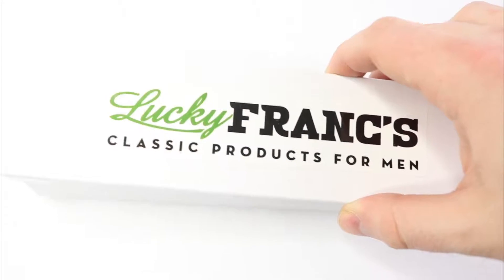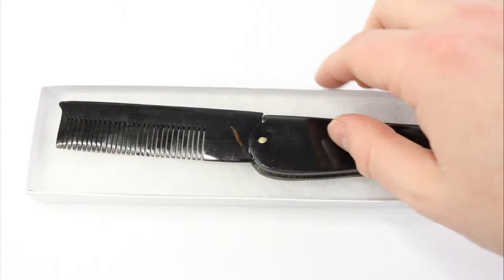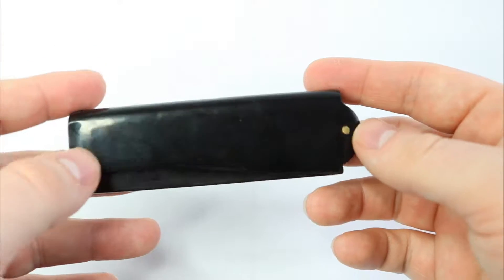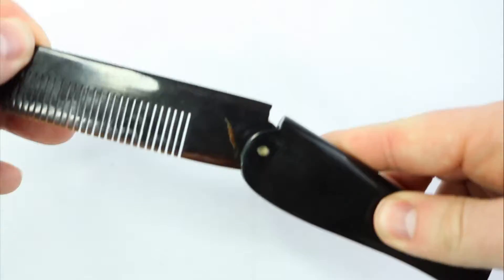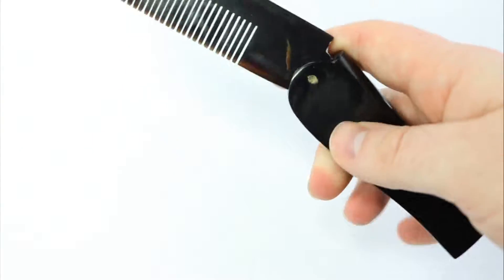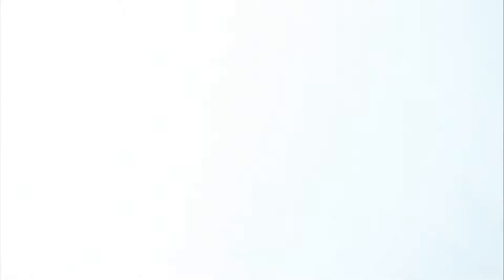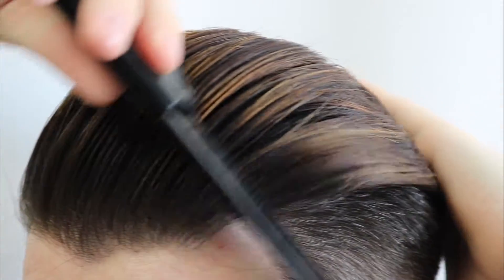Lucky Franc's Real and Natural Folding Horn Pocket Comb for Men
Product video highlighting the Lucky Franc's handmade real horn folding comb for men. Makes a great gift for men.